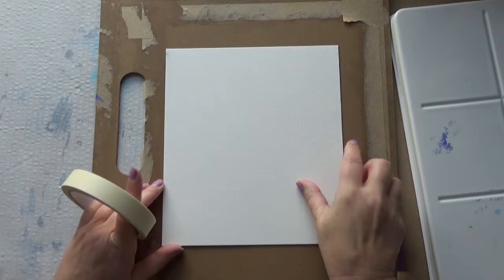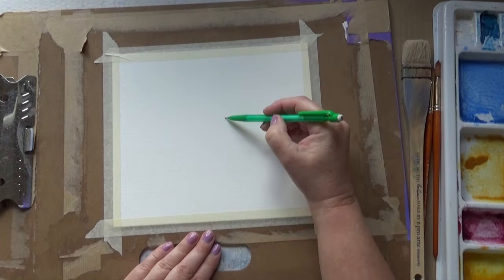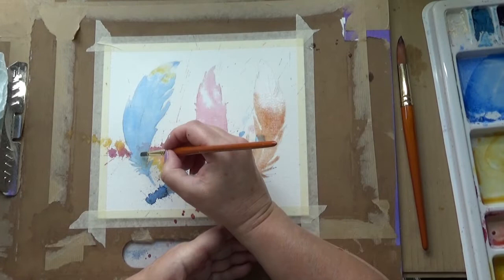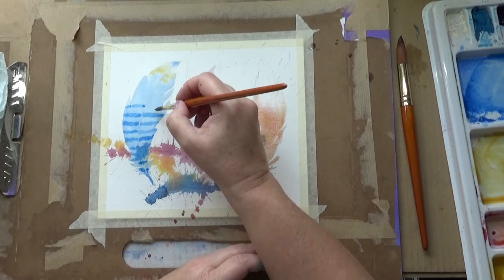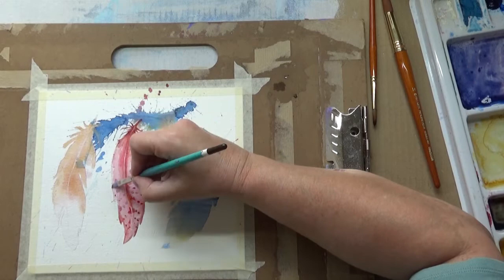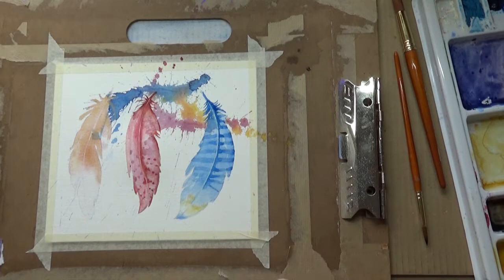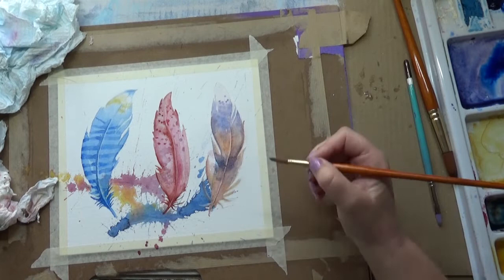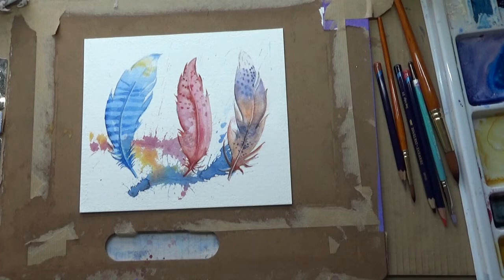Watercolour Feathers Painting Using the Wet-in-Wet Technique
Join me as I paint three feathers using the watercolour wet-in-wet technique. Tools used are:
Winsor and Newton Artists Watercolour Paints in Ultramarine Blue, Alizarin Crimson, Gamboge Yellow, Burnt Sienna.
Inktense Pencils
Brushes: a hake, two rounds, Pro Arte Prolene Plus 16 and 7 , a Matthew Palmer lift out brush
Watercolour Paper: Saunders Waterford 300lb